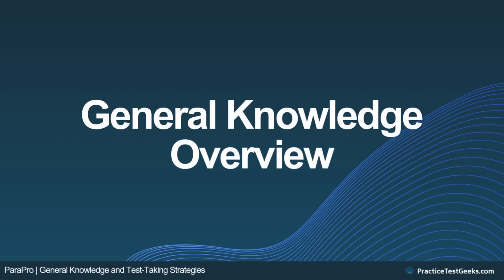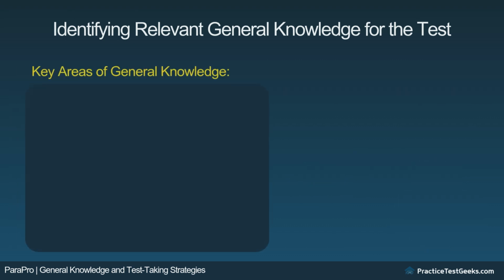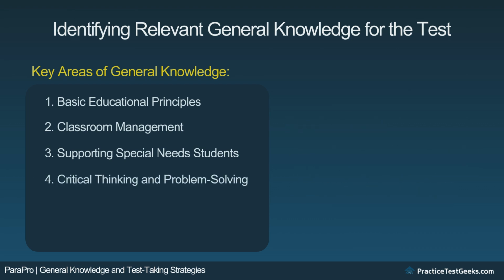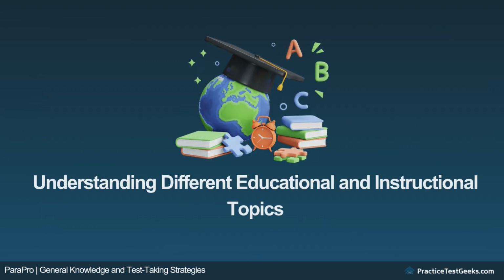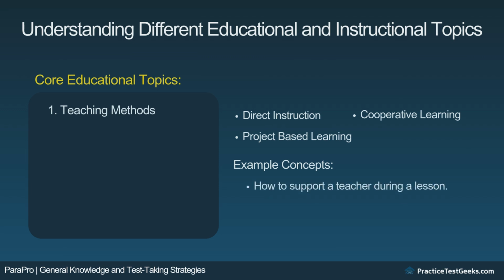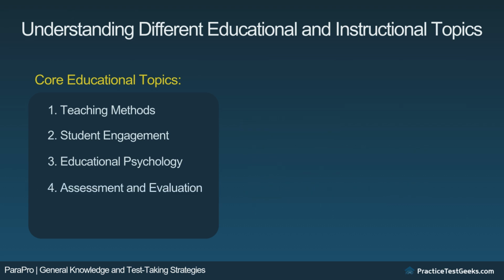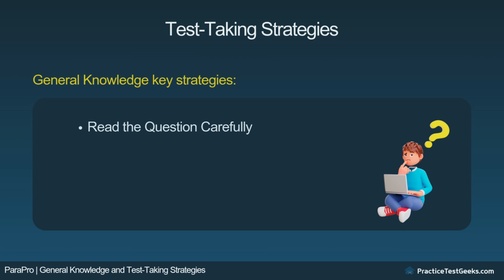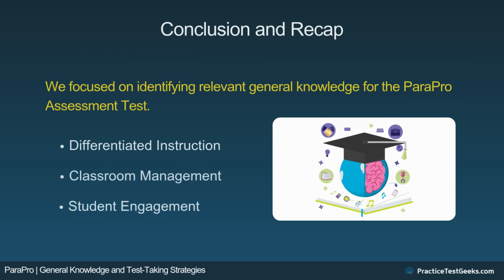ParaPro Practice Test 2026 Paraprofessional Assessment - Full Course General Knowledge Guide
00:00 - ParaPro Course Overview & ParaPro General Knowledge Education Topics Introduction
00:33 - ParaPro Identifying Relevant General Knowledge & ParaPro Test Content Educational Topics
03:14 - ParaPro Understanding Education Instructional Topics & ParaPro Teaching Strategies Concepts
05:26 - ParaPro Test Taking Strategies & ParaPro General Knowledge Exam Success Tips
06:18 - ParaPro Conclusion Recap & ParaPro General Knowledge Summary Key Takeaways Review